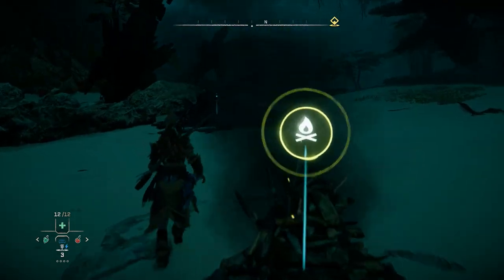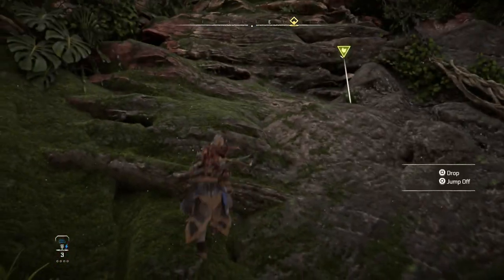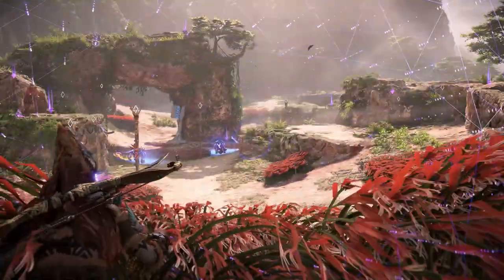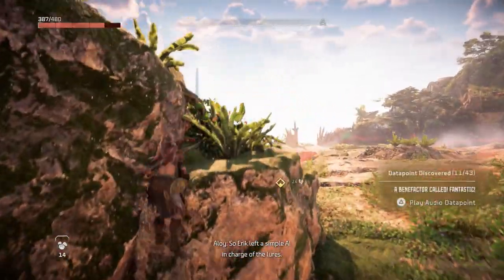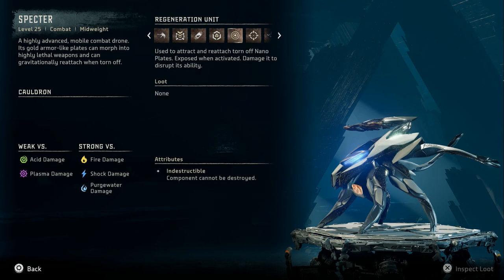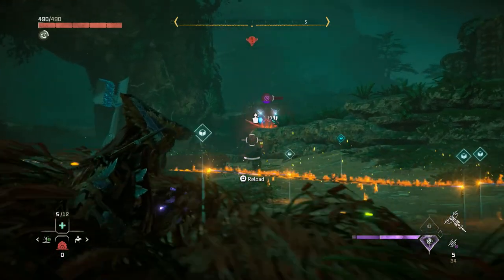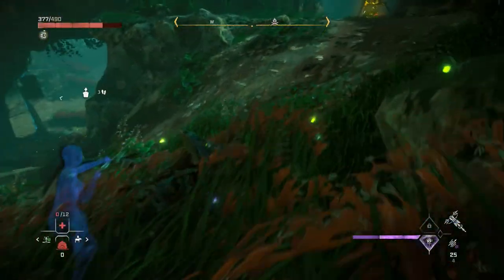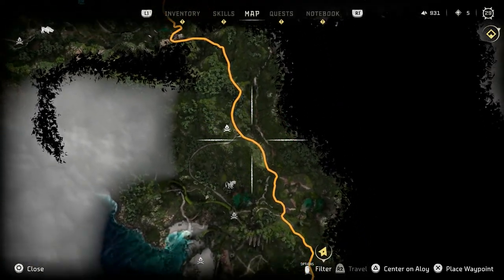Let's Play Horizon Forbidden West [Part 78]: Far Zenith Fight!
Being so close to their base we were bound to run into their machines :')